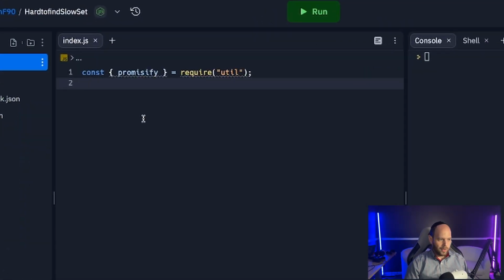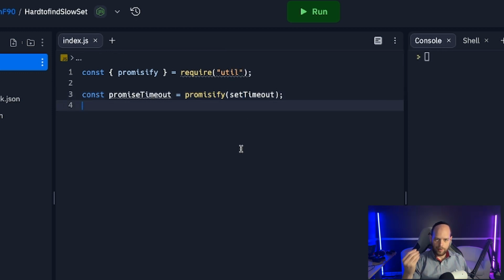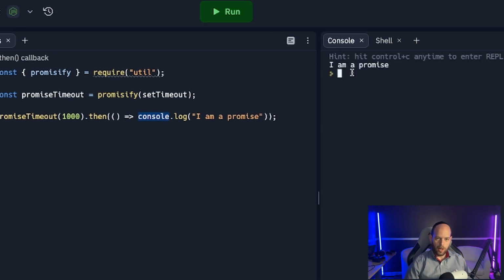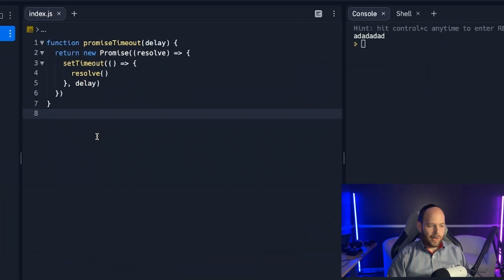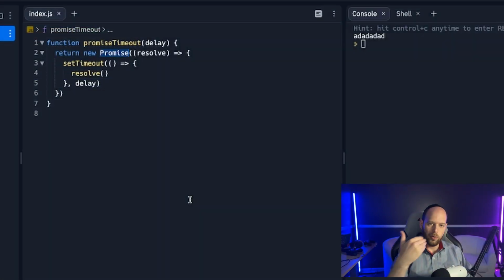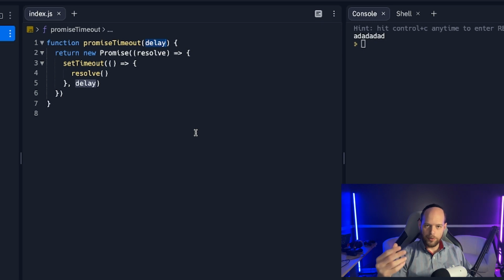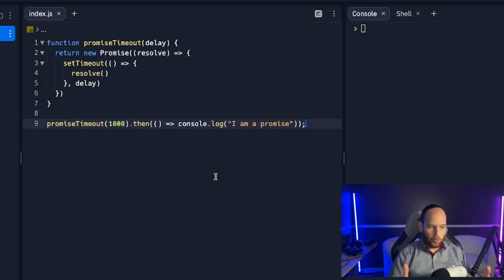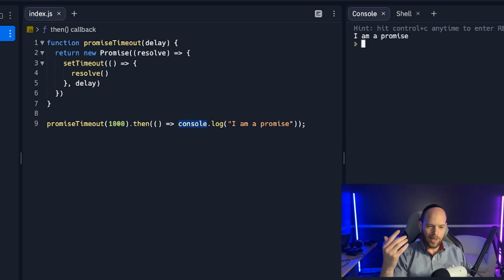Never Be Stuck With a Callback Again!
In this video I demonstrate how to use the built in promisify function that node offers, to convert an callback function and have it use promises instead. I then also demonstrate how to write your own promisify for the case where you dont have access to the built in promisify.